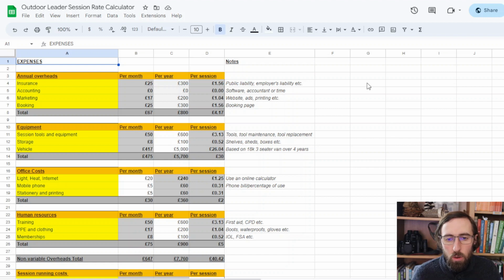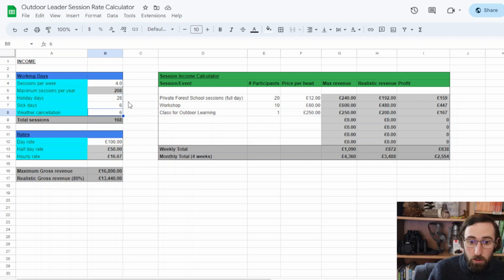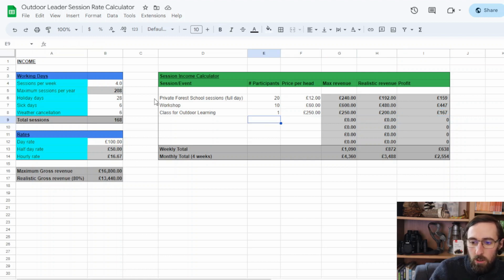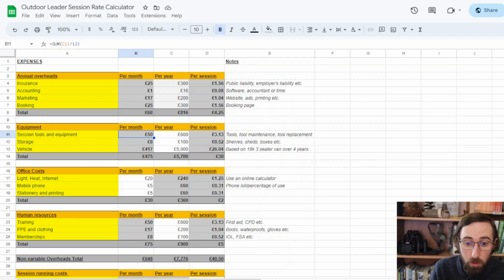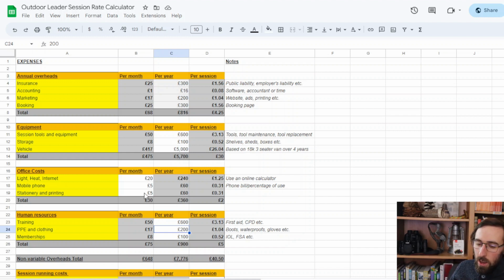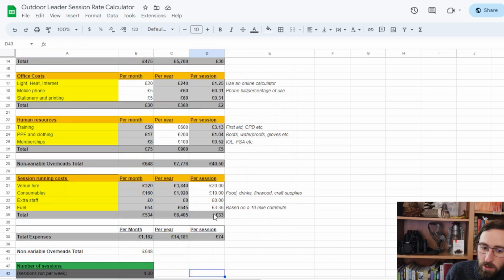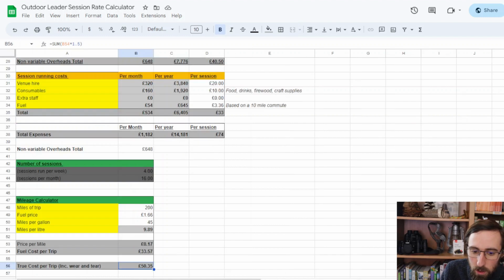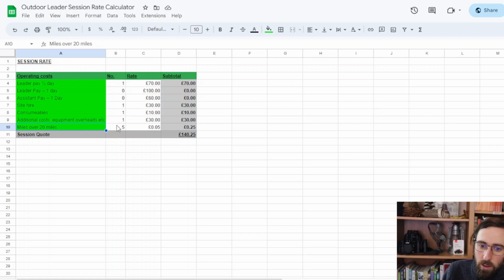How to price your sessions as a Forest School or Outdoor Leader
In this video, I cover how I calculate my rates, overheads, expenses and income as an outdoor leader.

Bracken Outdoors is all about giving you the tools and confidence in Bushcraft, Forest School and Holistic Outdoor Life to be happy and healthy

I believe that spending more time outdoors and living in a more purposeful and sustainable way is the key to long-term health and happiness. To find out more and access other free content, as well as courses and events head